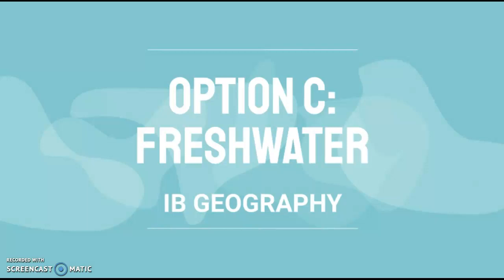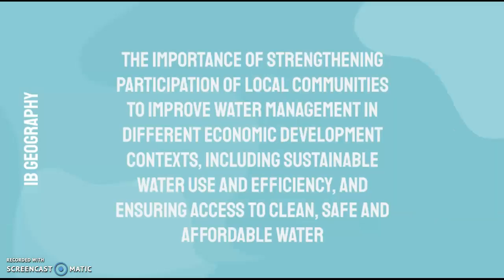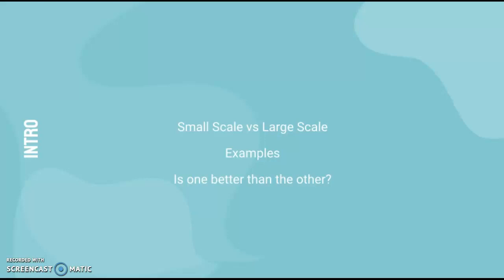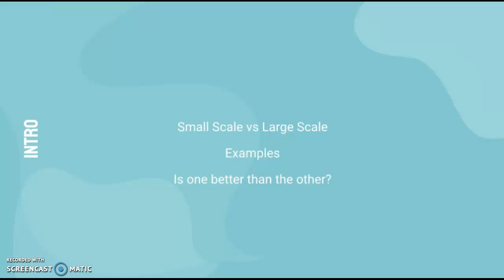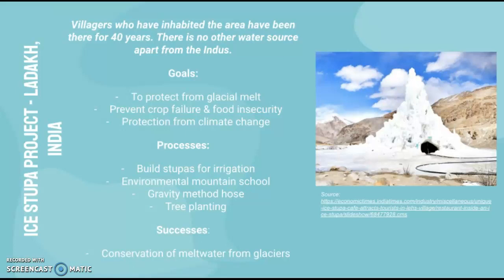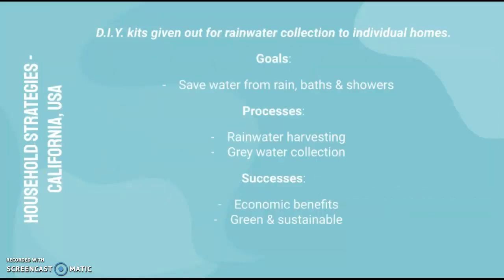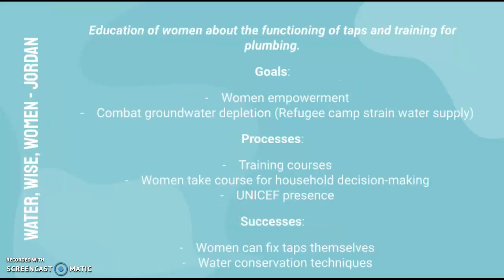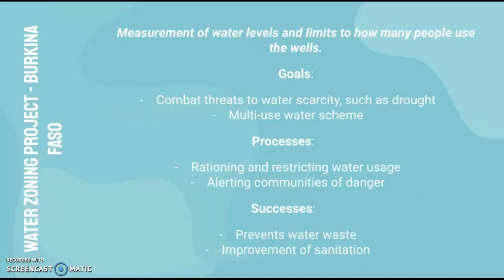IB Geography: The importance of local communities to improve water management + CASE STUDIES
IB Geography
Freshwater Revision
The importance of strengthening participation of local communities to improve water
management in different economic development contexts, including sustainable water
use and efficiency, and ensuring access to clean, safe and affordable water